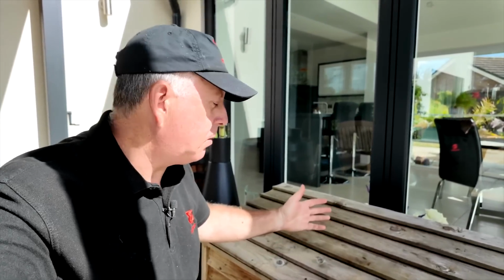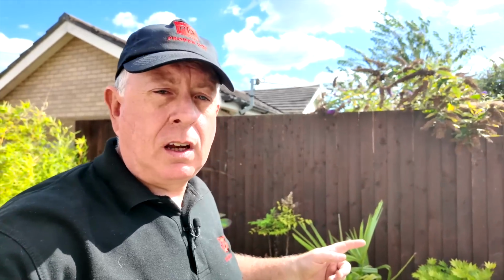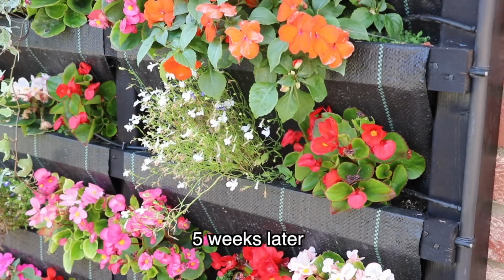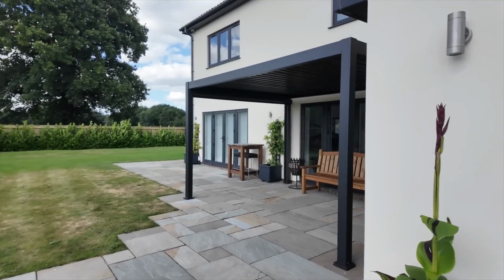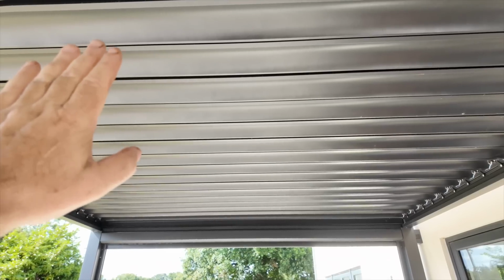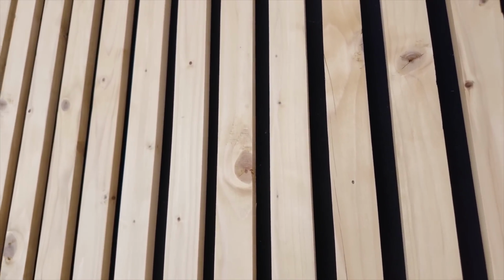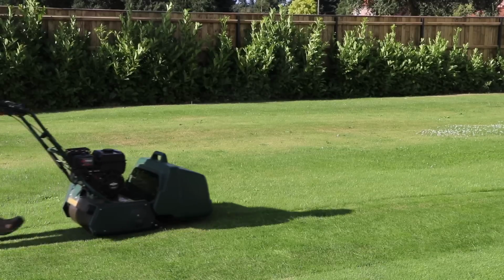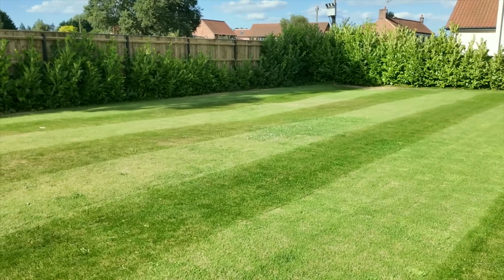Mid Summer Project Update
Today I take a look back at some of the more recent projects on the channel to see how they have fared, matured or even failed after a few months or years.

🧰 The tools and equipment I use